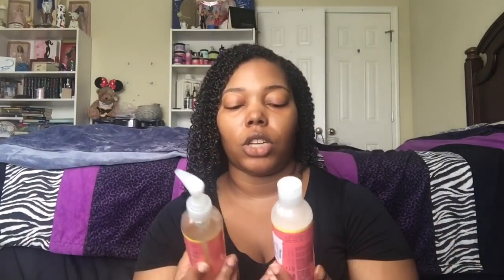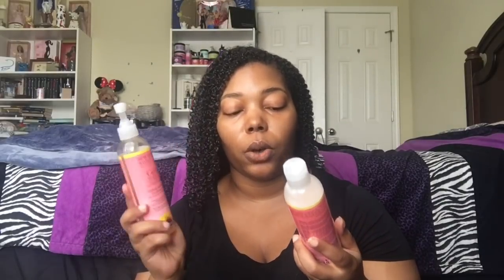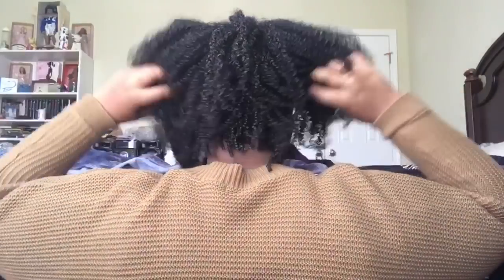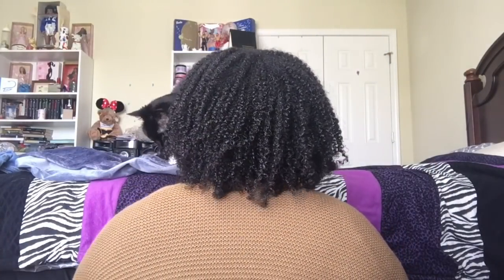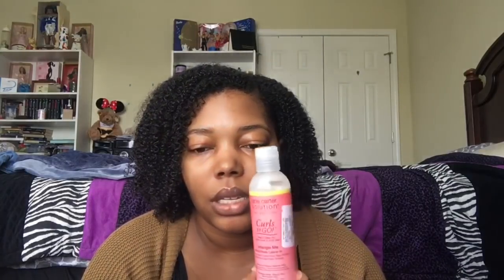Quick Review | Jane Carter Curls to Go!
I’m back with a quick routine using the Curls to Go! collection from Jane Carter 💆🏾‍♀️ It took a hot minute to get my hands on these products so I wanted to share my thoughts! A quick note on availability: These products are very difficult to find in their entirety. While these products can be found at Target, Sally Beauty, and Jane Carter’s website, no one seller carries every single product in the collection. Considering the puzzling lack of availability I would think twice before repurchasing.
Products Used:

Curls to Go Untangle Me Weightless Leave In $10.79

Curls to Go Coiling All Curls Elongating Gel $10.29